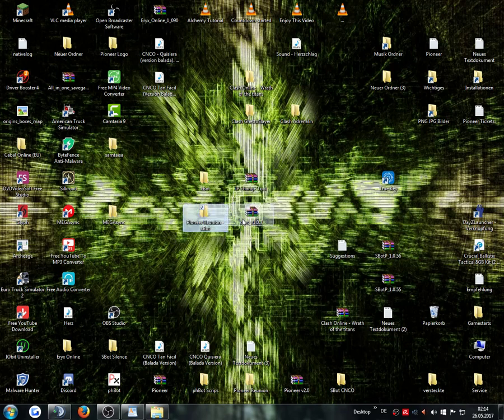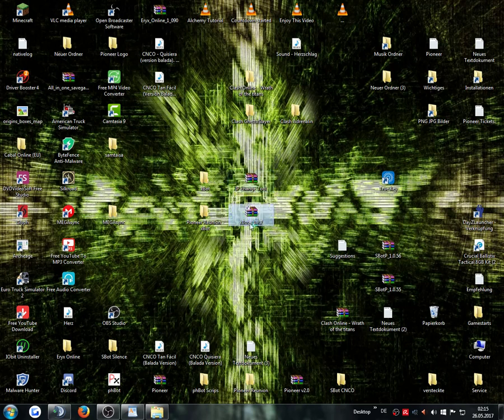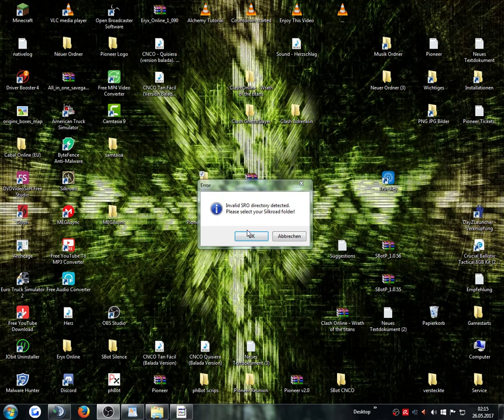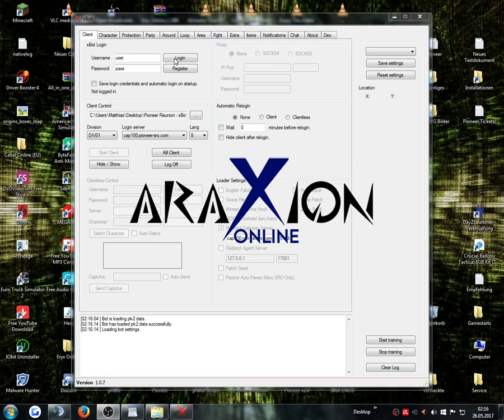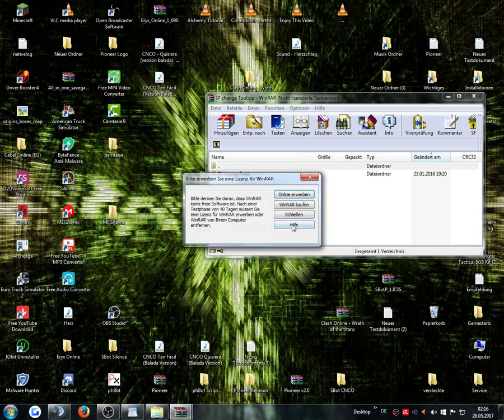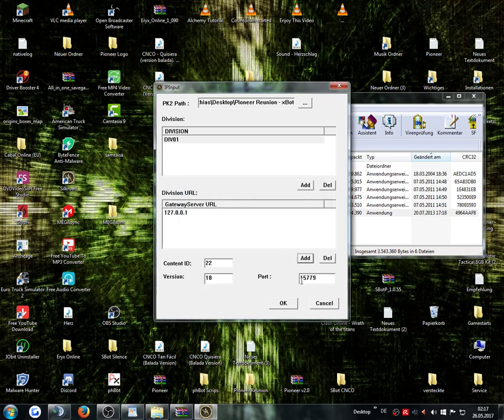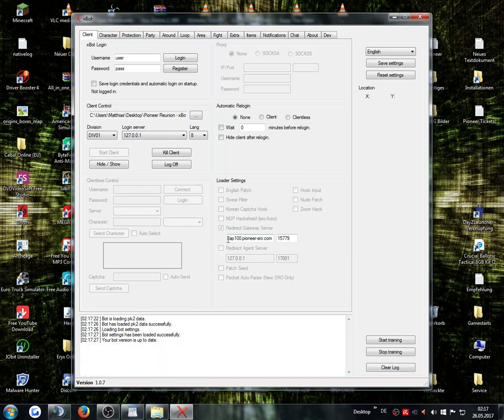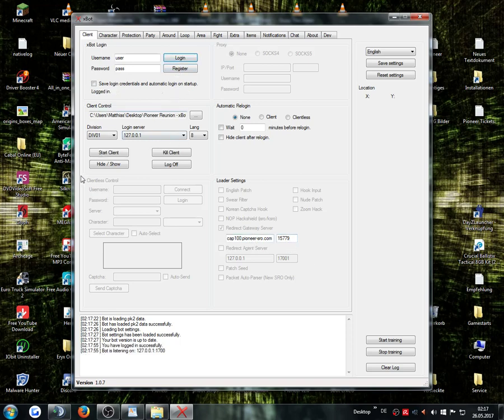(How To) xBot Tutorial //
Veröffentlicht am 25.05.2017